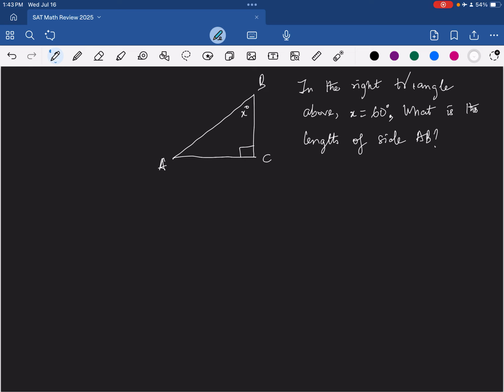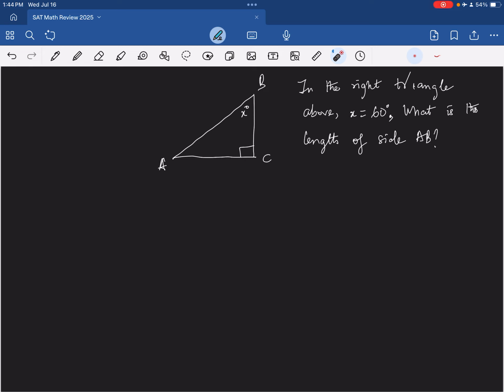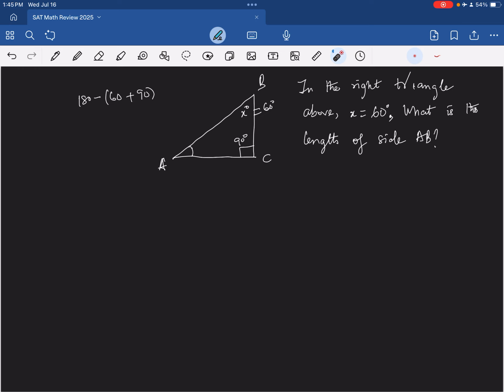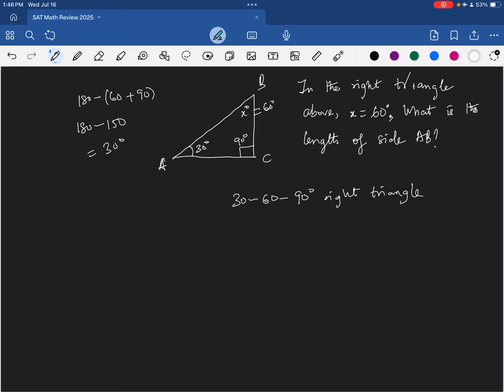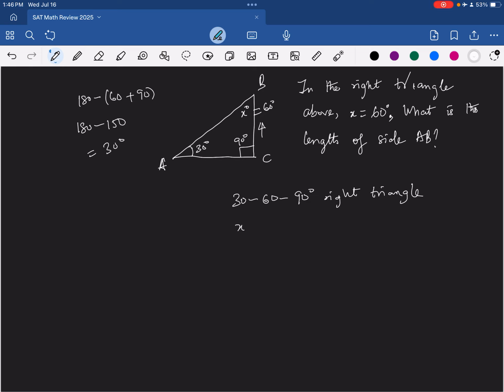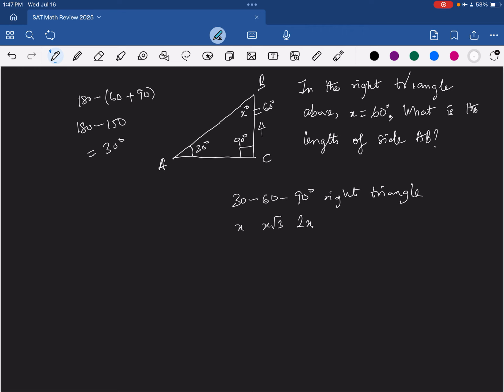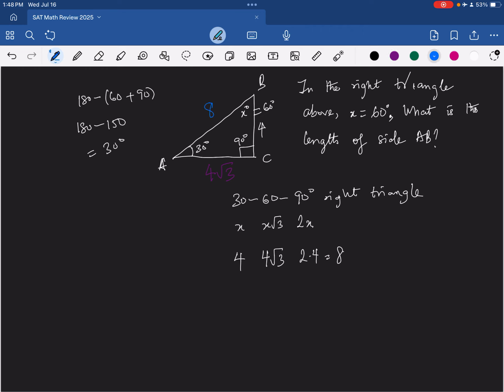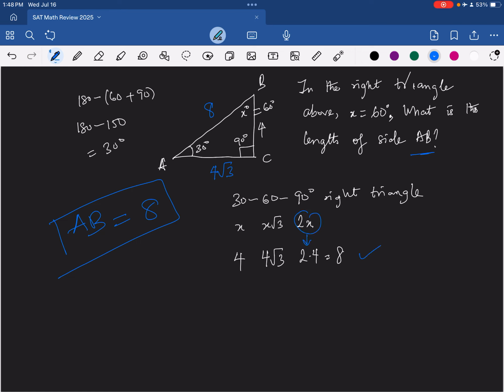SAT Math Review 2025 - Part 4: Special Right Triangles (30-60-90)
Ace your SAT Math section with our comprehensive 2025 SAT Math Review series! In Part 4, we dive into special triangles, focusing on the 30-60-90 triangle. Learn step-by-step how to find the hypotenuse and master the properties of this key triangle type. Perfect for SAT prep, this tutorial breaks down the concepts with clear explanations and practical examples to boost your confidence and score.